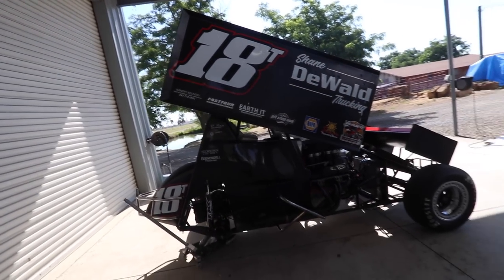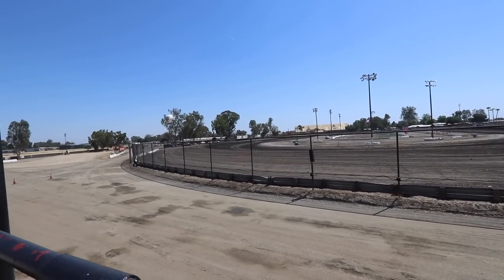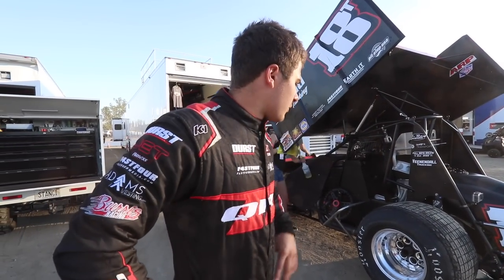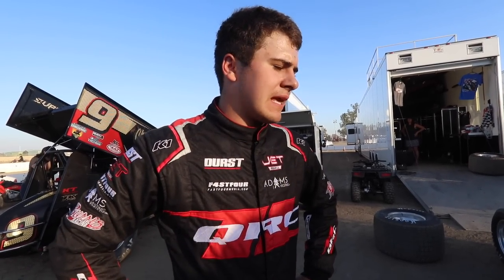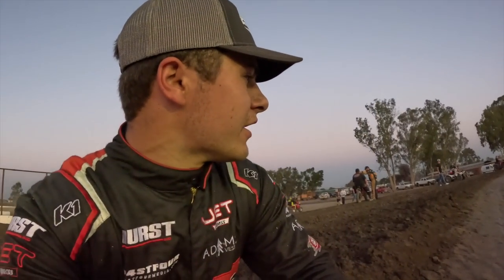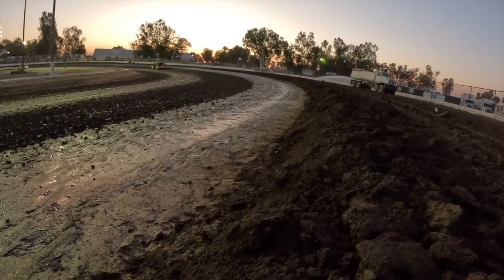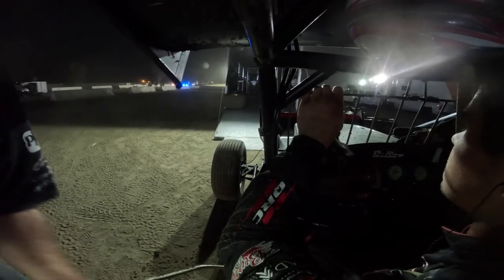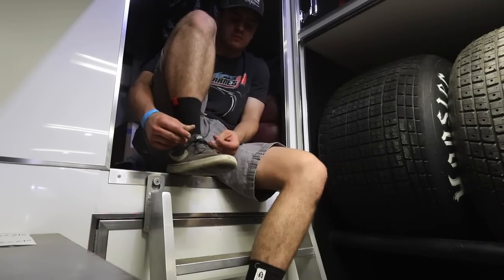Chasing $11,000 At The Peter Murphy Classic At Kings Speedway!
In today's video we go racing at the Kings Speedway with the 410 Sprint Car with the Tanner Holmes Racing crew for the 2023 Peter Murphy Classic.